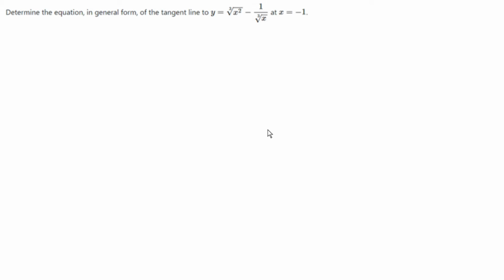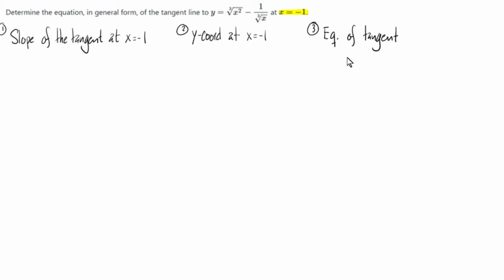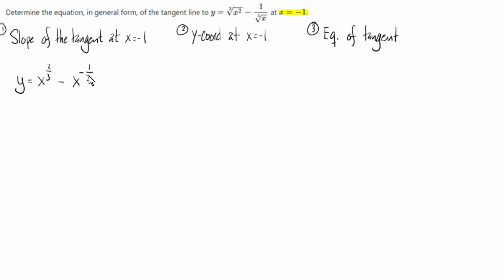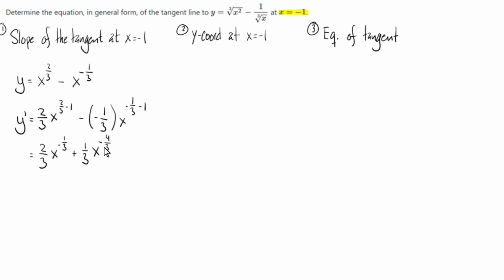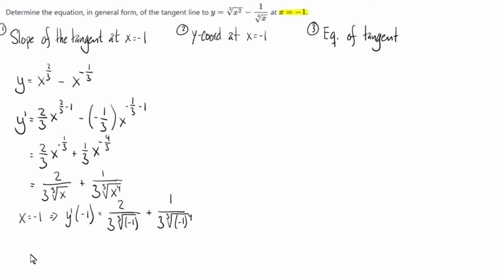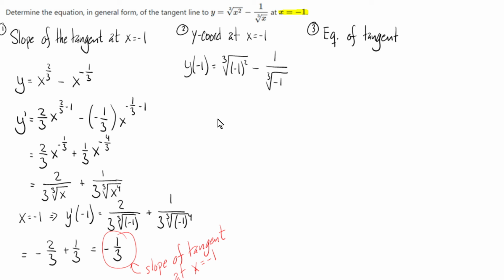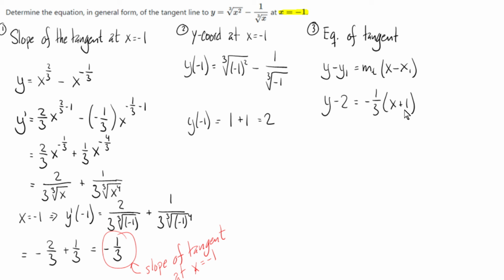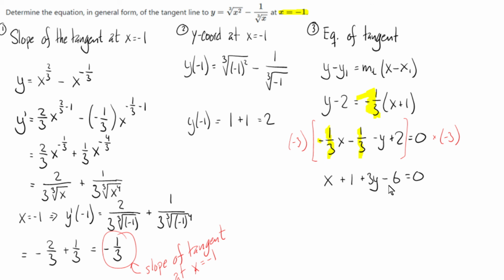Basic Derivatives 4